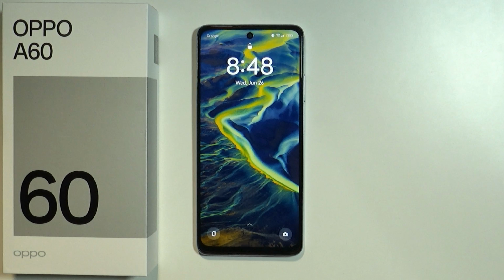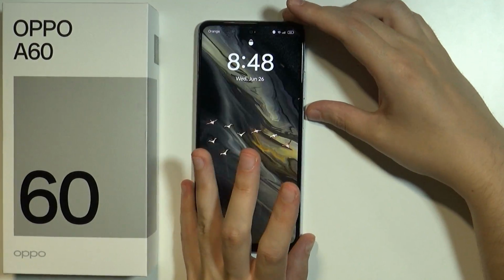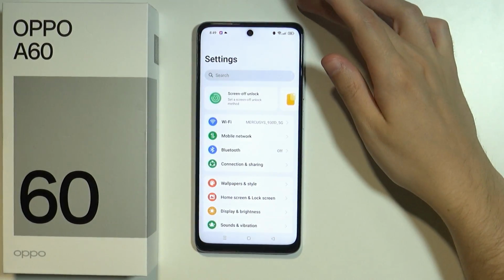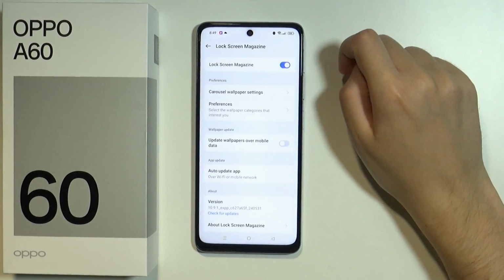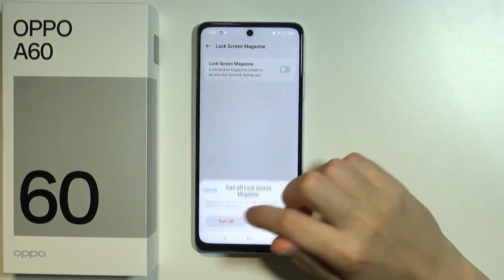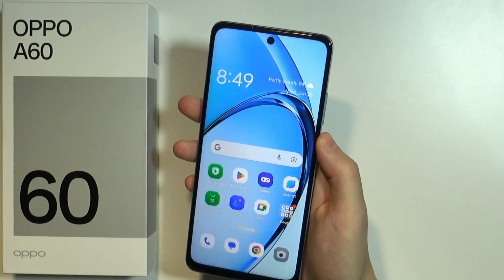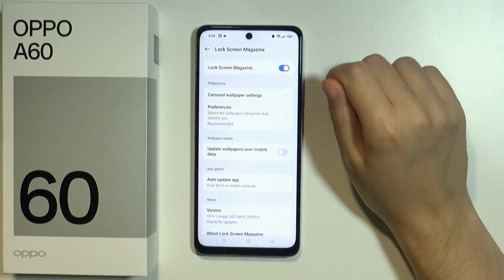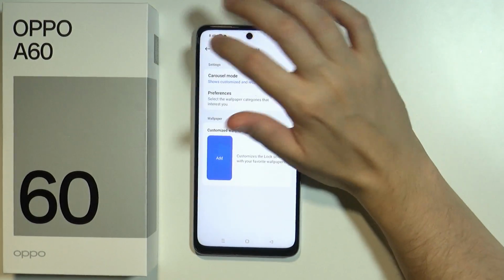How to Enable/Disable Lock Screen Wallpaper Change on OPPO A60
Learn how to enable or disable the lock screen wallpaper change feature on your OPPO A60 with this simple tutorial. This guide walks you through the steps to customize your lock screen settings, allowing you to either keep a static wallpaper or enjoy dynamic changes. Watch now to control your OPPO A60's lock screen appearance according to your preferences.

OPPO A60 lock screen wallpaper settings
how to enable dynamic lock screen OPPO A60
disable lock screen wallpaper change OPPO A60
OPPO A60 customize lock screen wallpaper
manage lock screen wallpaper OPPO A60